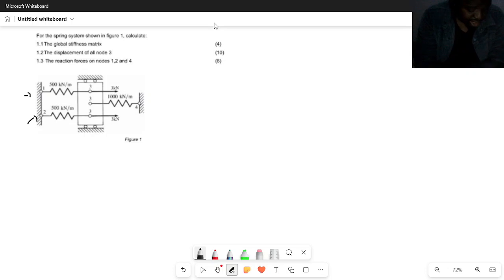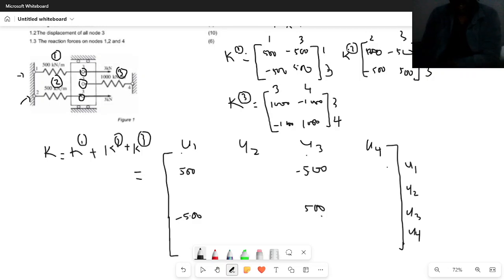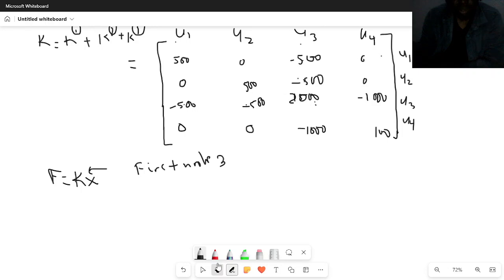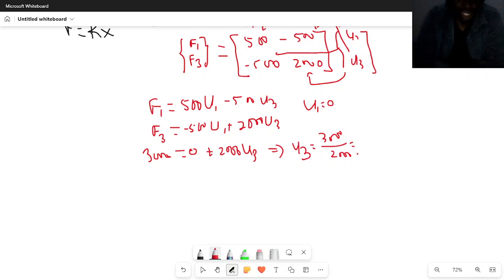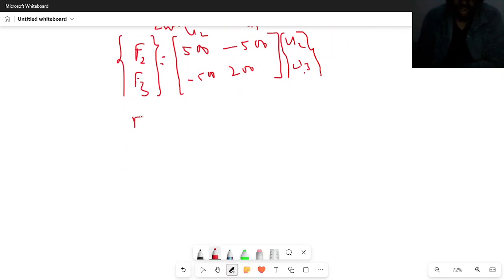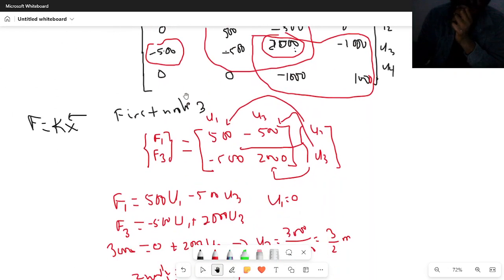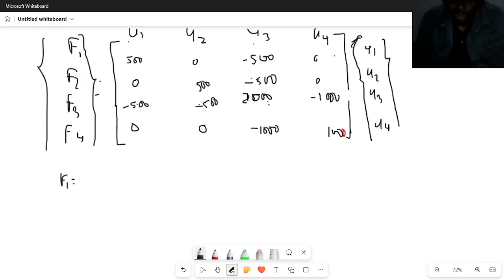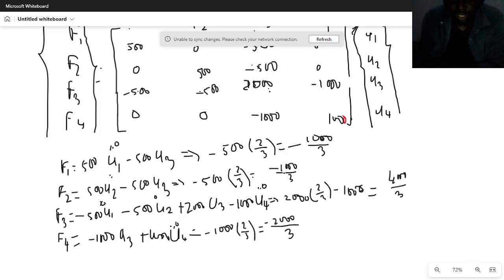FINITE ELEMENT ANALYSIS PARALLEL SPRINGS